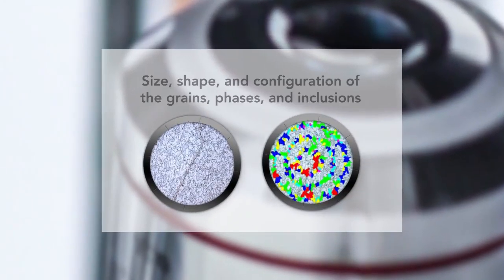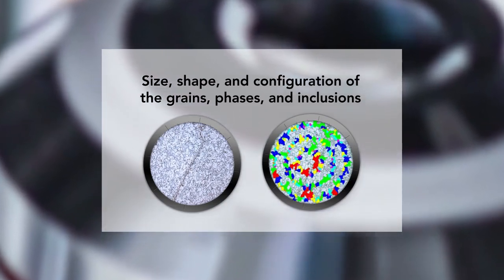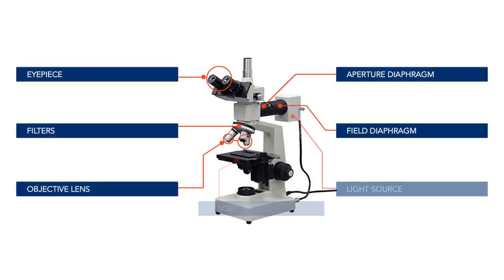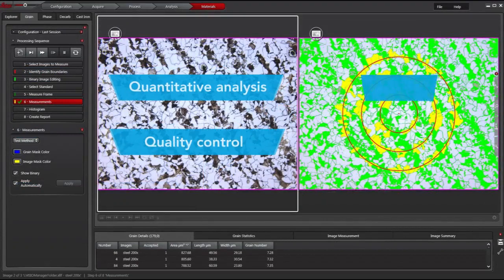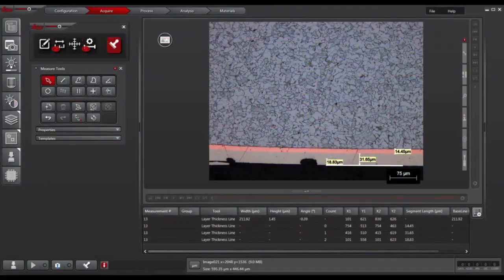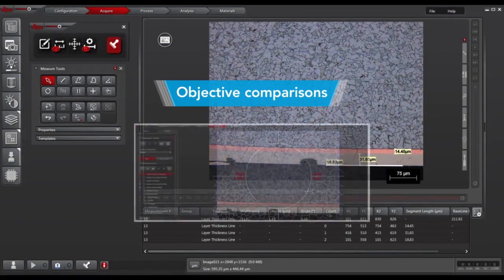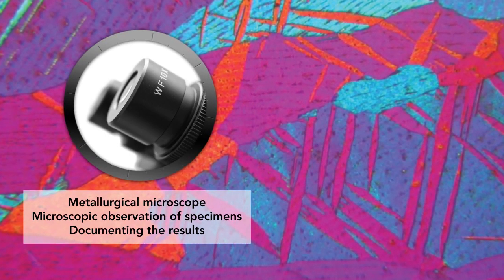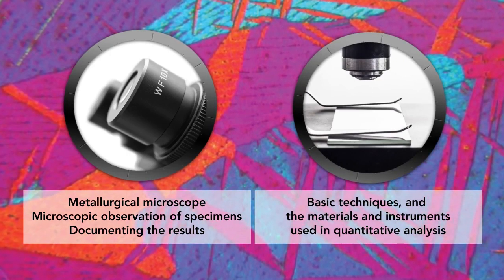ASM Digital Short Course: Metallographic Techniques Part 2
Metallography is the science that describes the constitution and structure of metals by using microscopy. Good metallographic techniques are essential to obtaining accurate results in the analyses. The modern specimen preparation procedures involve sectioning, mounting (cast and compression), grinding and polishing. Once prepared, the specimens must be examined with a metallurgical microscope. Last but not the least, quantitative analysis is necessary for quality control, production, and testing of the materials. In this self-guided digital course, students will learn – with the help of rich visuals, narrated animations, demonstration videos, and interactive quizzes – the different parts of a microscope and the various techniques that can be used to measure and quantify the microstructural features of a specimen.

Metallographic techniques Part 1 covers the talks about the different parts of a microscope and discusses the various techniques that can be used to measure and quantify the microstructural features of a specimen.